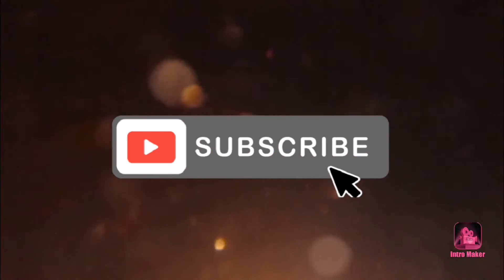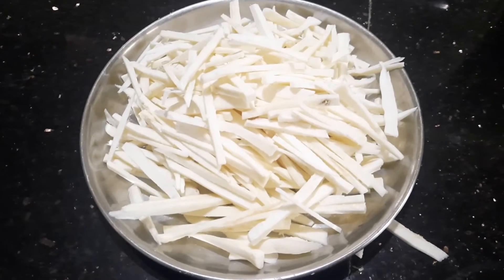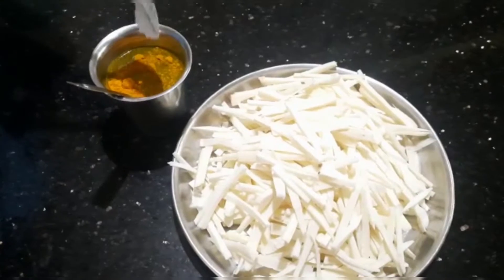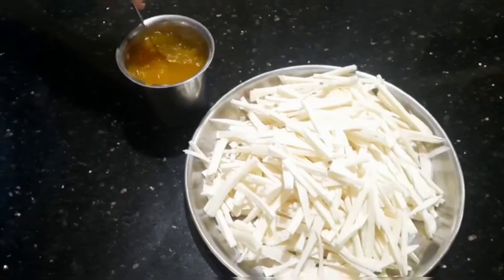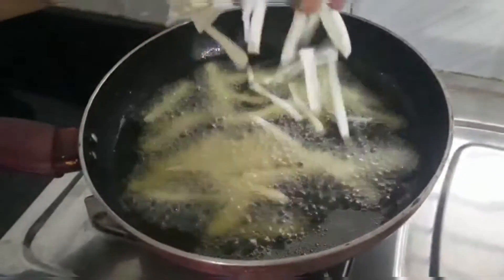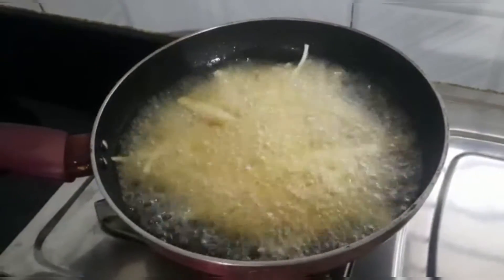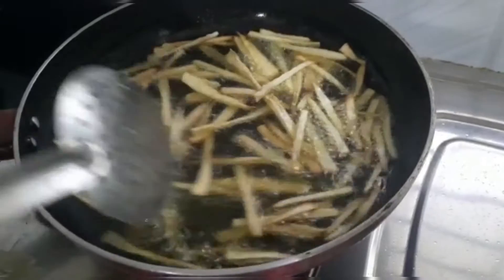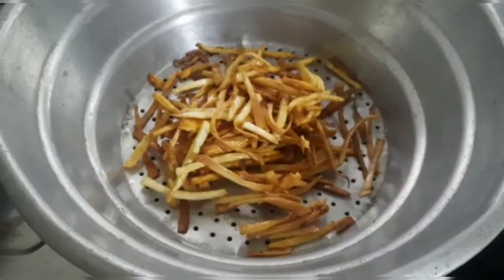കപ്പ വറുത്തത്/kappa fry/ kolli varuththu/tapioca chips/evening snacks.